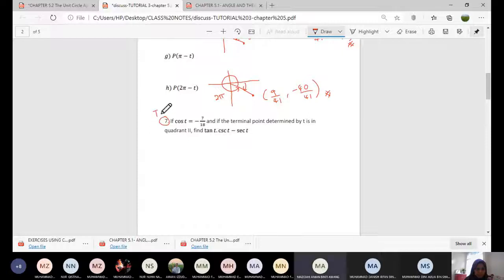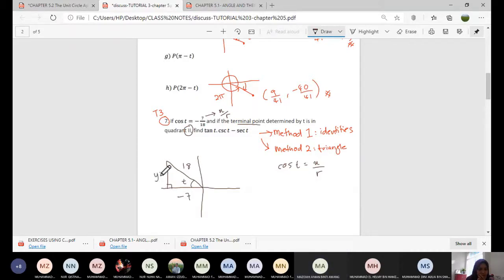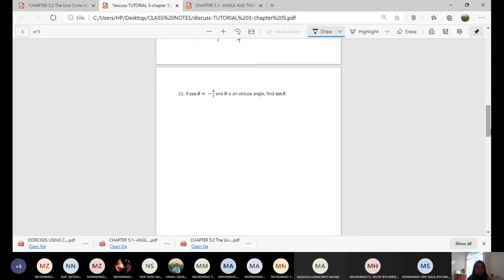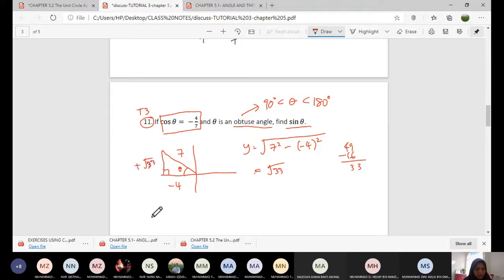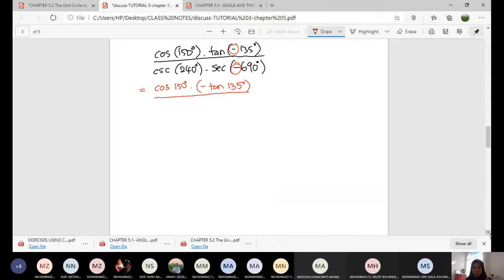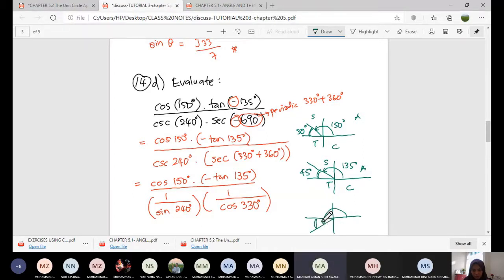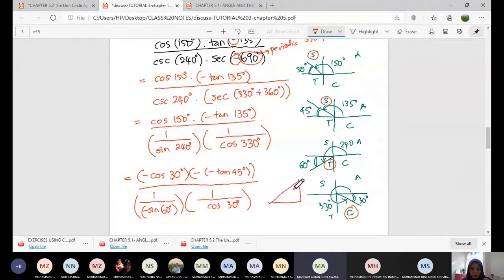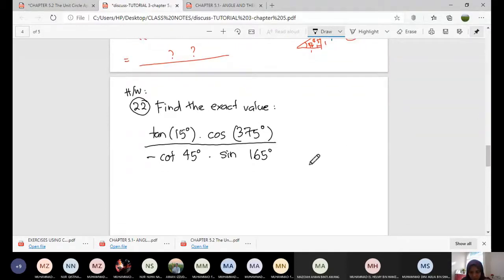Trigo: Discussion C5 part 2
For Class Discussion